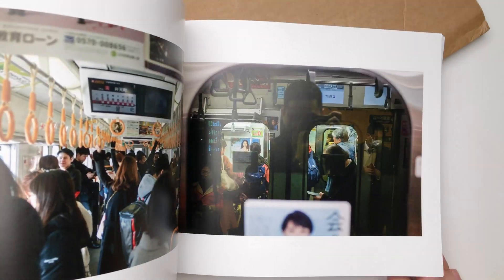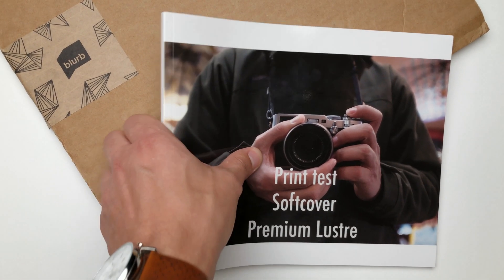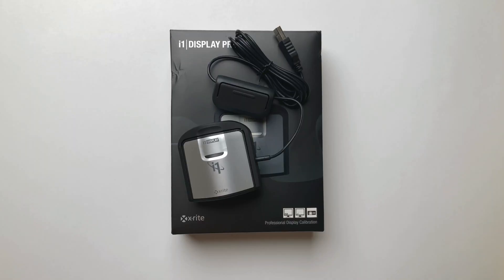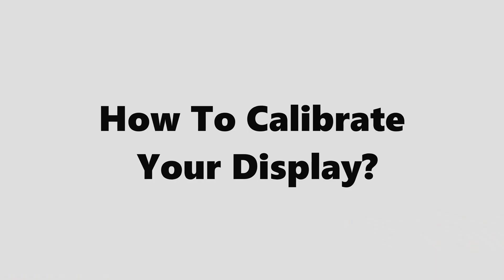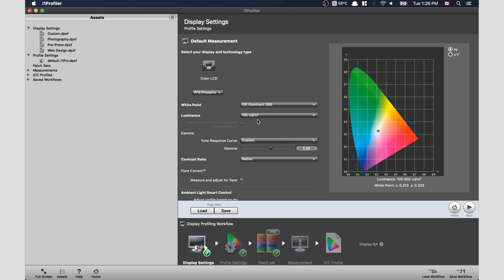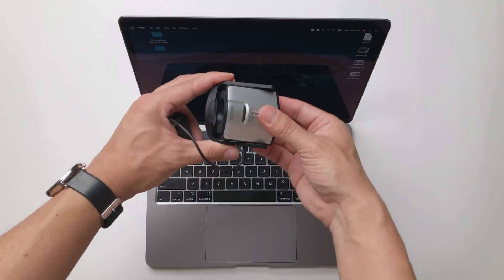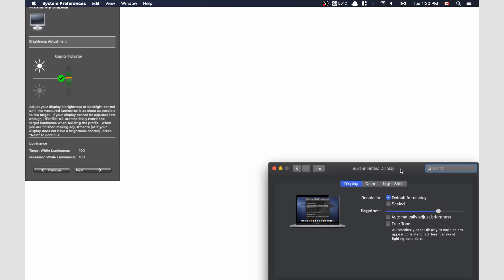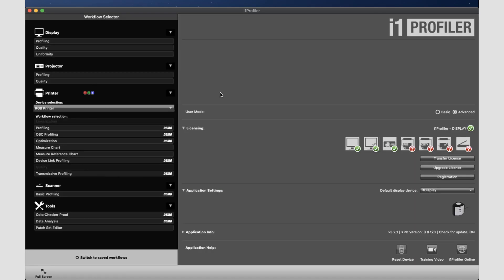Why You Need To Calibrate your Display - How to? - X-Rite i1 Display Pro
In this video, we talk about the importance of Calibrating your display, how it is necessary for printing professional-level photos, and what other details to keep in mind regarding Color accuracy. If you are taking photography seriously and you want to showcase your work, then this video is for you. I'm Using the X-rite i1 Display Pro to calibrate a Macbook Pro Display for printing the final test of my Japan photo book.

Stamps:
00:00 - Intro
00:23 - Welcome!
00:53 - Why do you need to Calibrate your Display?
03:11 - What do you need to Calibrate your Display?
04:23 - How to Calibrate your Display?
10:23 - Conclusion